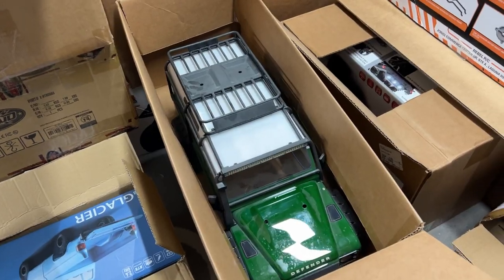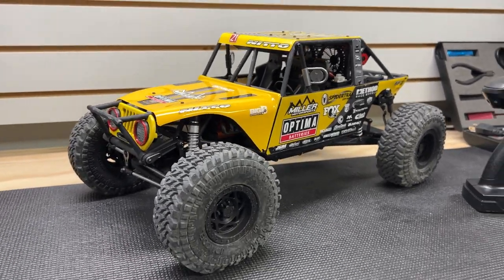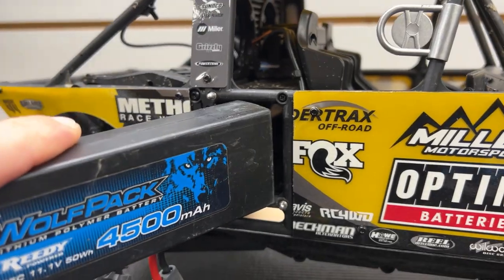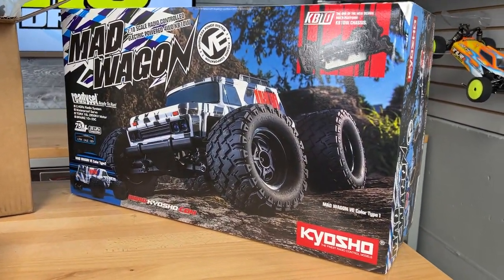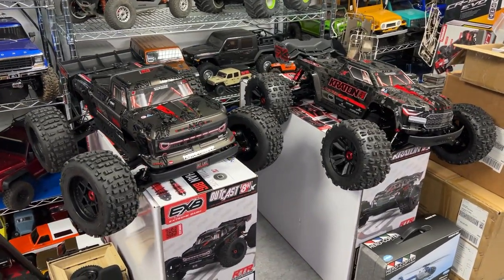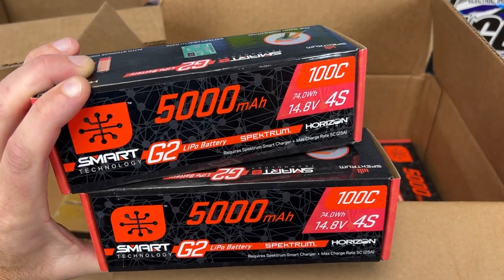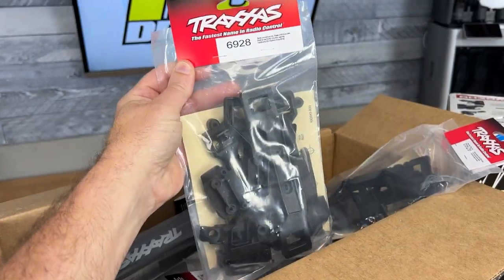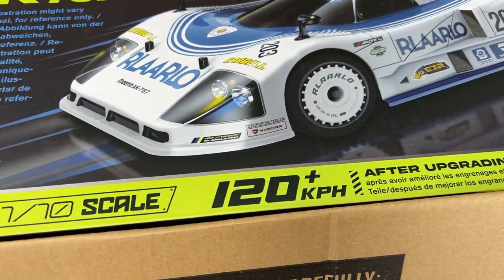Two Mystery RC Car Problems Solved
Wow, the weeks fly by and I think I'm getting stuff done, but these Vlogs are keeping me on my toes with stuff that needs to get done. Seems like I barely chipped away at the stuff shown in last weeks Vlog, but there was stuff that got accomplished and some problems have been figured out.

5 Great Beginner RC’s Under $200